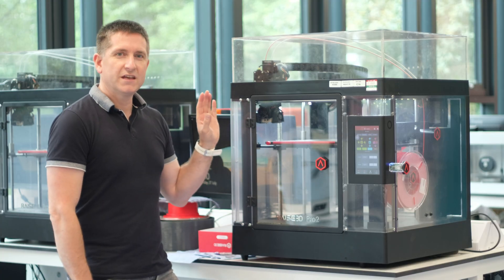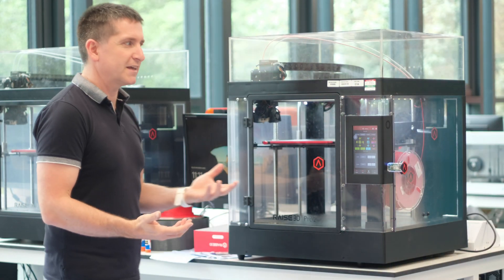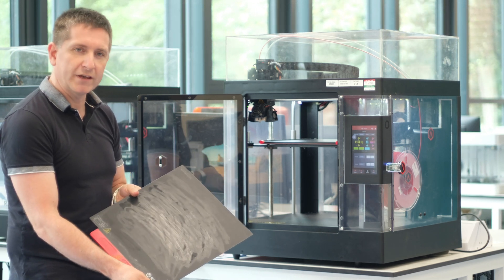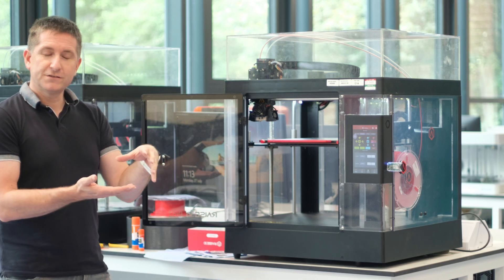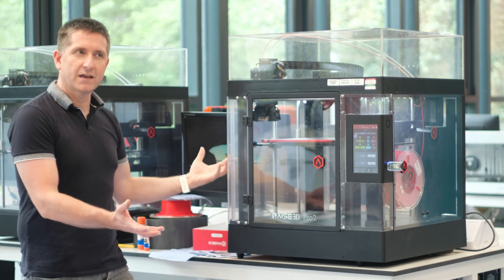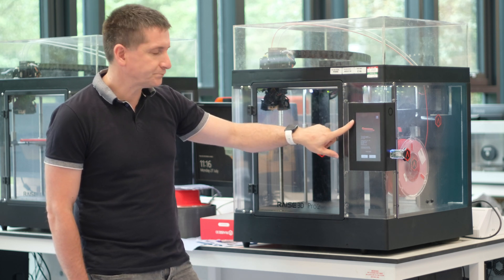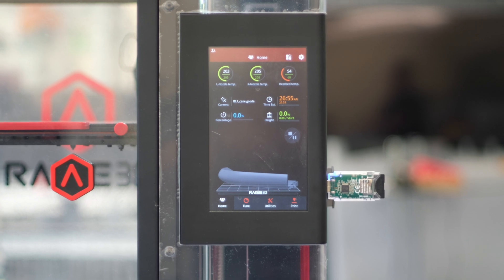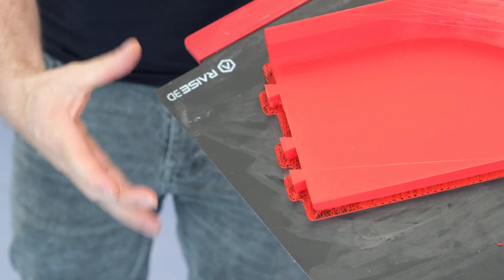Welcome to 3D Printing Raise3D Pro2 Machine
Demonstration of 3d Printing at Wolfson School of Mechanical, Electronic, Manufacturing and Electrical Engineering Loughborough University